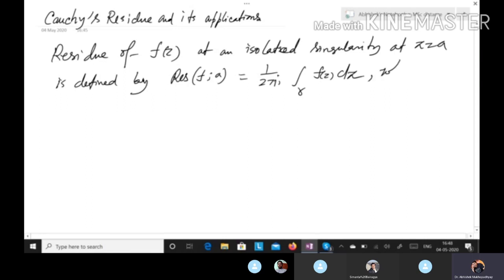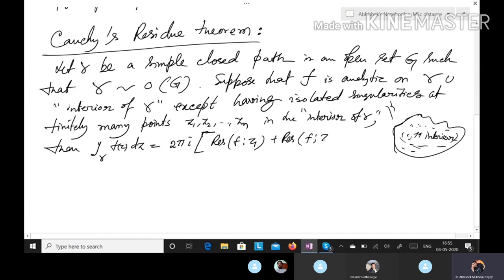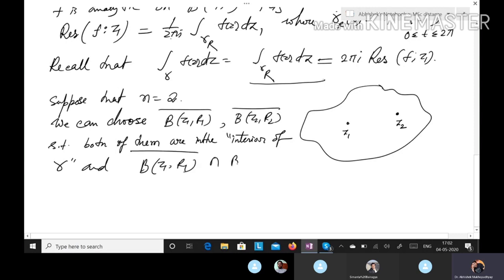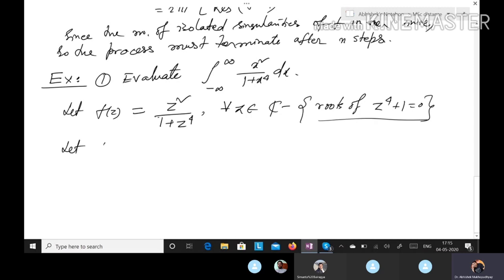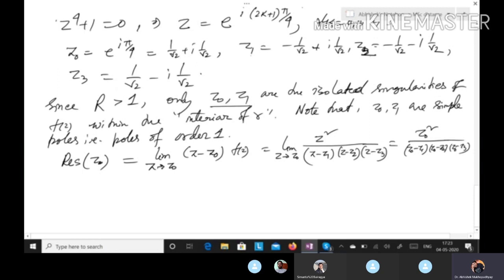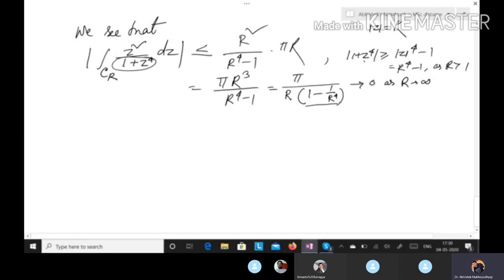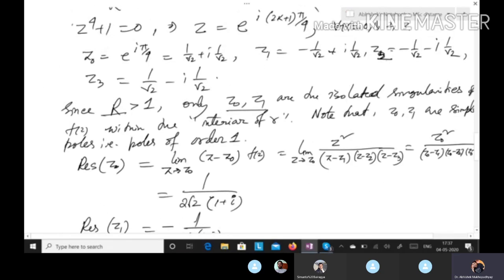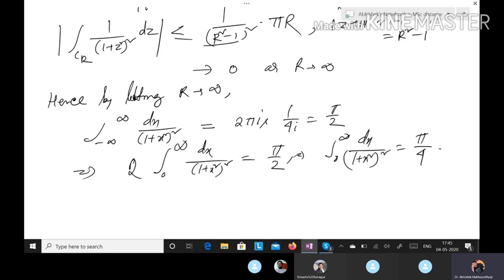Cauchy's Residue Theorem and its applications-Complex Analysis|Dr Abhishek Mukhopadhyay|NBHM|CSIRNET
Dr. Abhishek Mukhopadhyay , an Assistant Professor of Dept. of Mathematics of Kalna College under The University of Burdwan, has delivered this lecture in his e-Class to the M.Sc 2nd Semester students of Burdwan University on 10/05/2020 at 3.30 PM.
The copyright of this content solely belongs to Dr. Abhishek Mukhopadhyay.